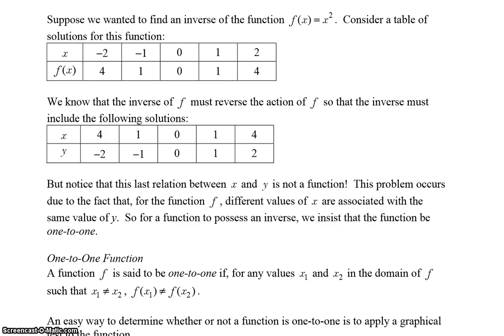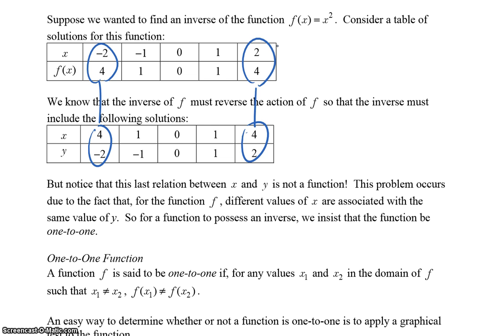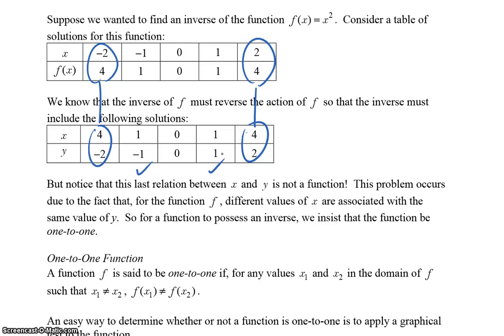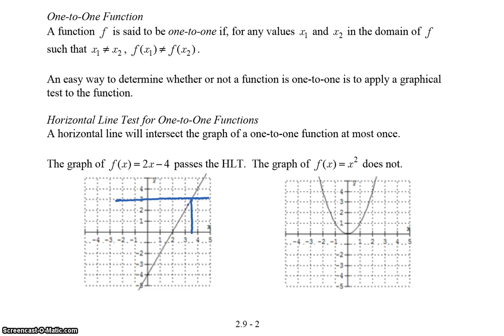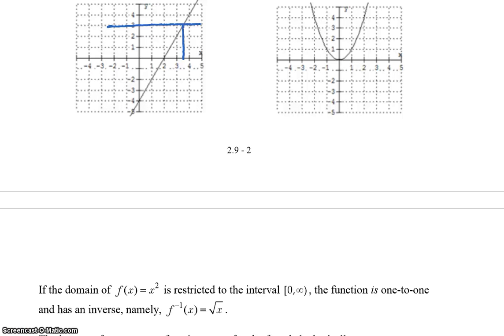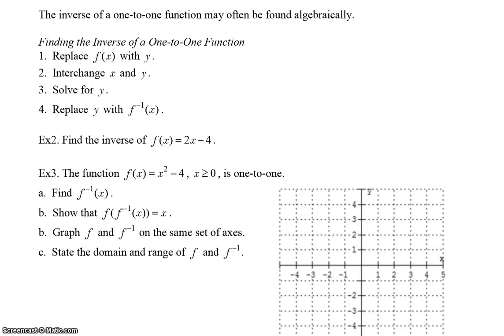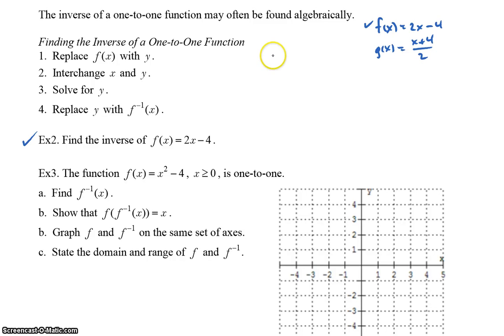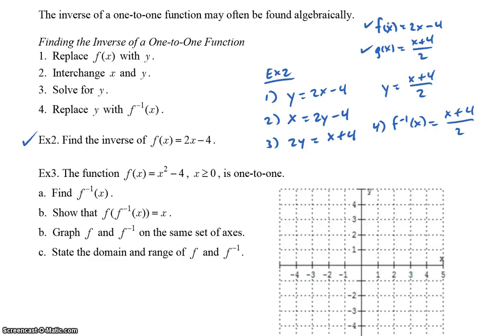Sec 2.9 Video 2